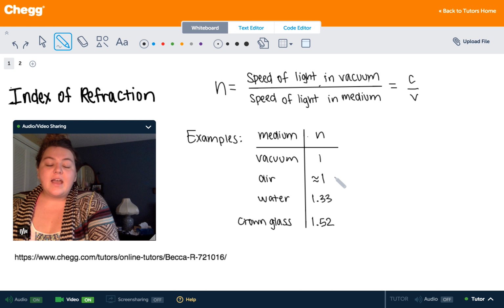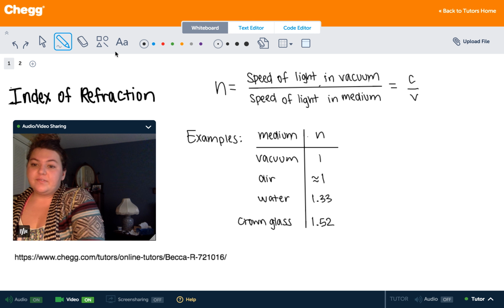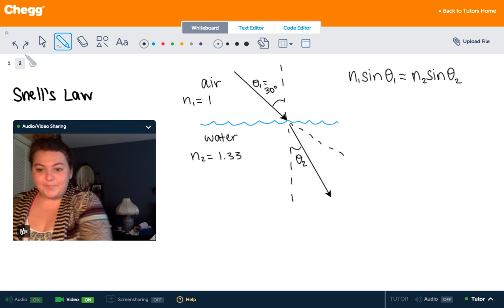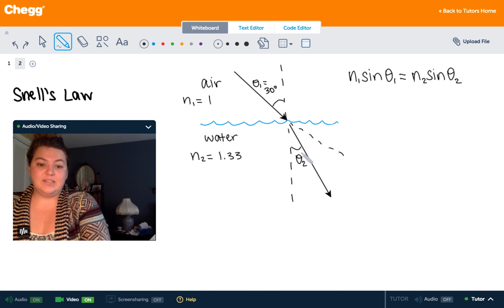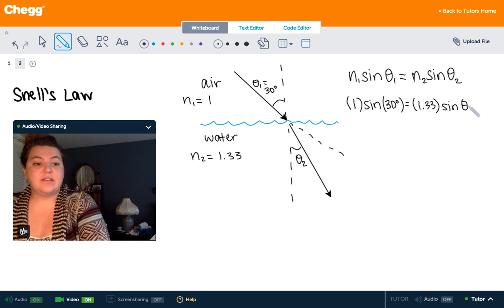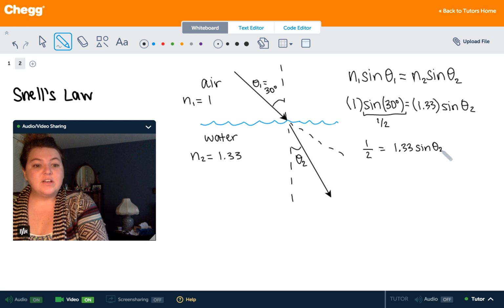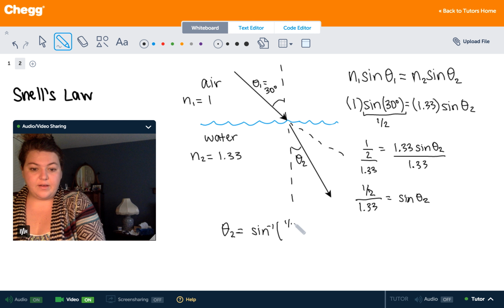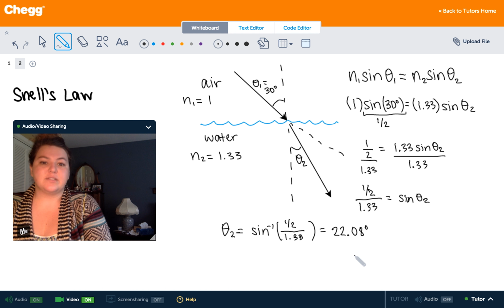The Index Of Refraction | Physics | Chegg Tutors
The index of refraction n of a material is a dimensionless number that describes how light propagates through that medium. It is defined as

    n = c/v,

where c is the speed of light in vacuum and v is the phase velocity of light in the medium. For example, the refractive index of water is 1.333, meaning that light travels 1.333 times faster in a vacuum than it does in water.

Learn about Physics terms like The Index Of Refraction on Chegg Tutors. Work with live, online Physics tutors like Becca R. who can help you at any moment, whether at 2pm or 2am.

Liked the video tutorial? Schedule lessons on-demand or schedule weekly tutoring in advance with tutors like Becca R.

About Becca R., Physics tutor on Chegg Tutors:

Michigan State University, Class of 2013
Astrophysics Major

Subjects tutored: GRE, Pre-Algebra, Pre-Calculus, Trigonometry, Astronomy, Physics, Geometry, Astrophysics, Basic Math, Algebra, and Basic Science

TEACHING EXPERIENCE
I love to teach! During my years at Michigan State, I had the honor of tutoring and teaching algebra at the collegiate level for 4 years. Additionally, I was a TA for several physics labs. I've spent my free time advocating for public outreach; whether it's performing chemistry demos at the Museum of Science & Industry in Tampa or giving star tours at Badlands National Park, you can expect a thorough, enthusiastic lesson!

EXTRACURRICULAR INTERESTS
I enjoy hiking, swimming, singing, teaching, traveling, driving, and learning all about this great big universe!